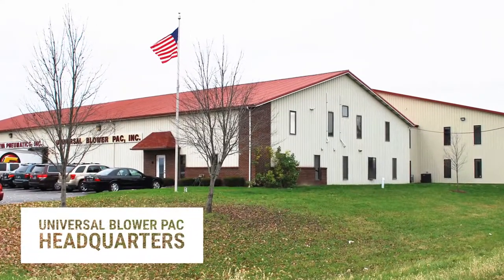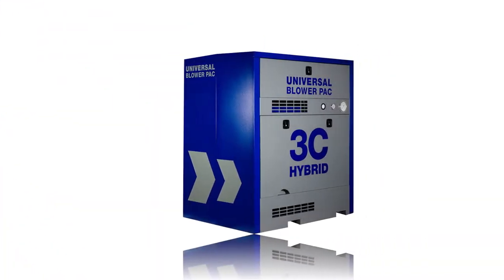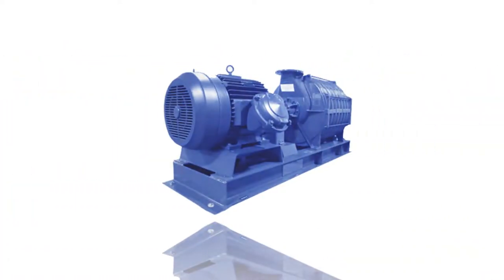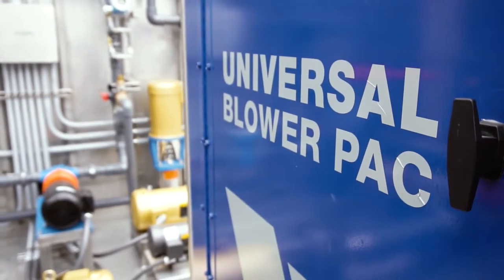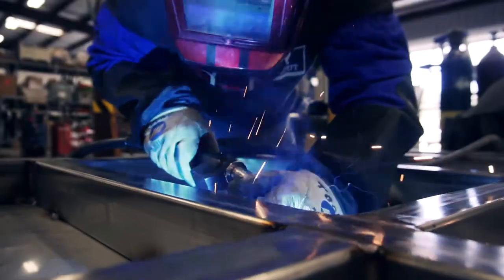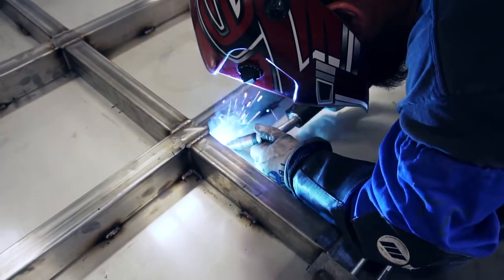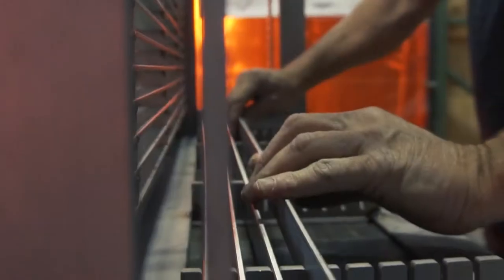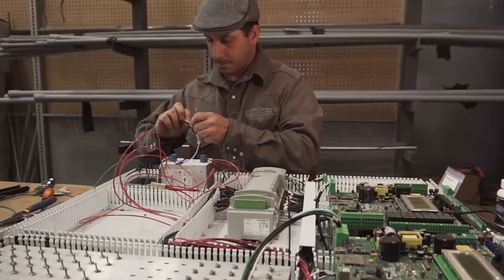Cloacina Vendor Spotlight: Universal Blower Pac